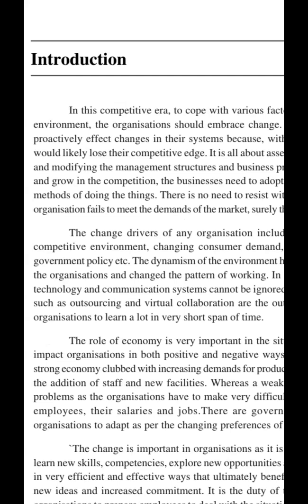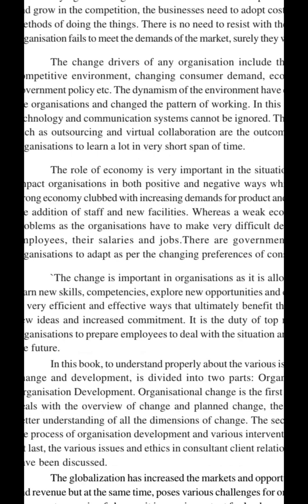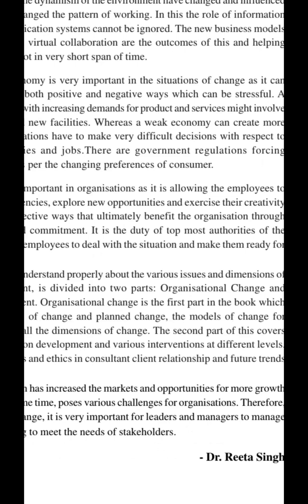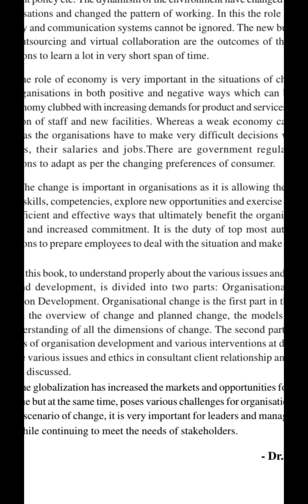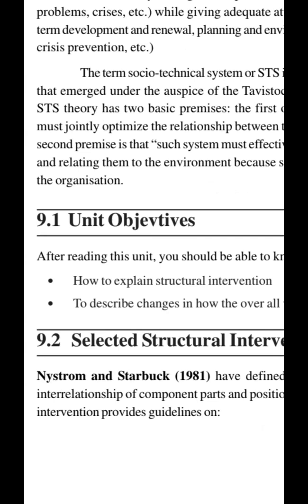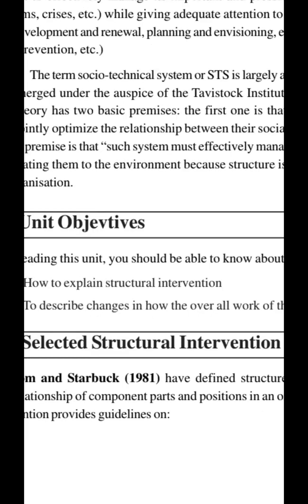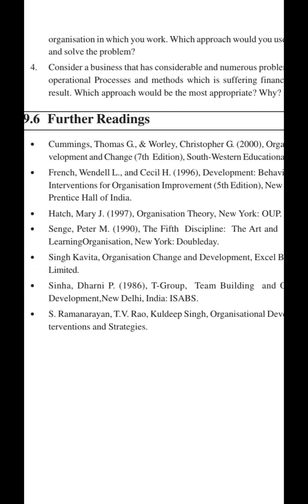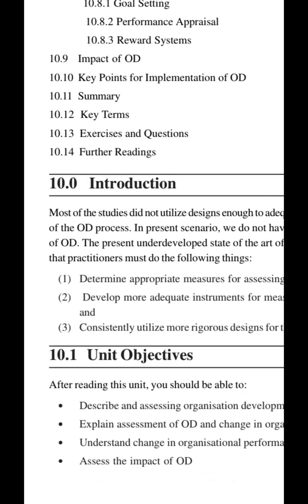SY MBA Human Resource Planing